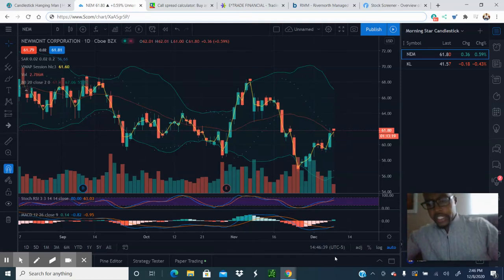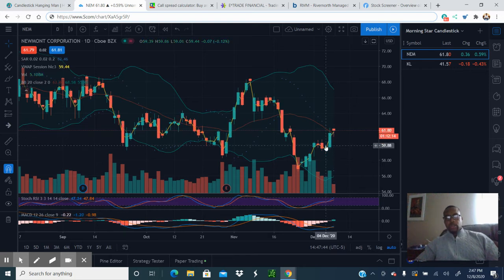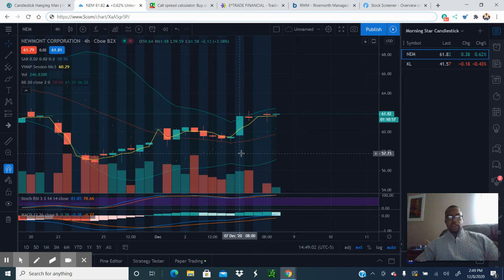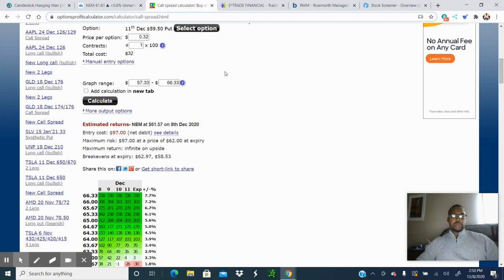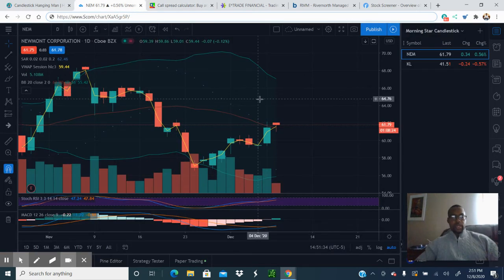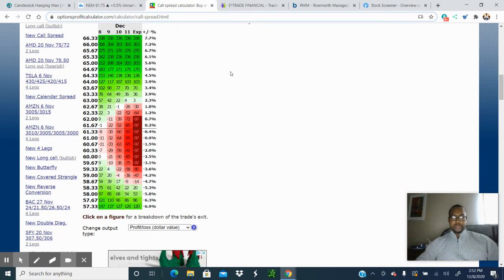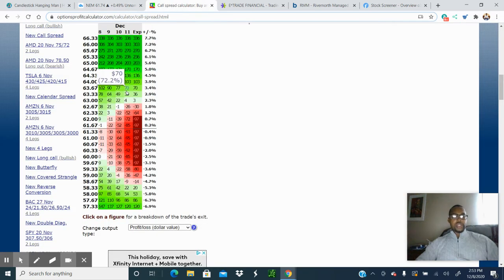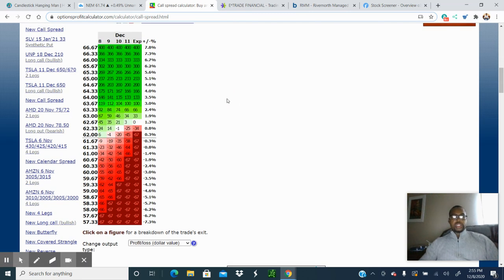How to Play a Risk Defined One Day Trade. Avoid PDT Rule & Good for Small Accounts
Everyone has a opinion and different ways of doing things, I'm sharing my knowledge and strategy that works for me, with the hope you can learn and add something to your investing tool box.
Stocks  Mentioned:
nem
Newmont Corporation